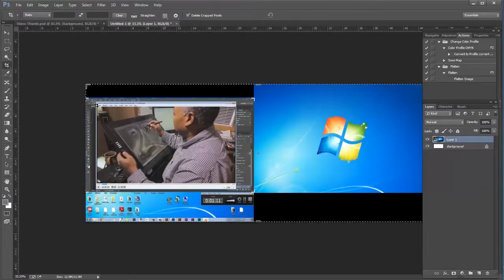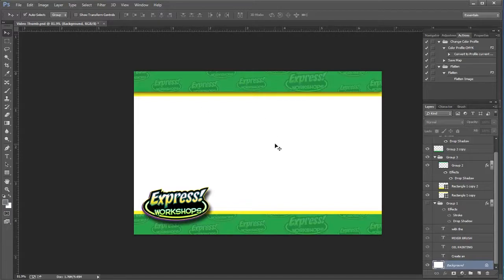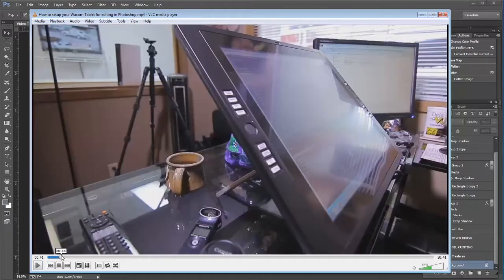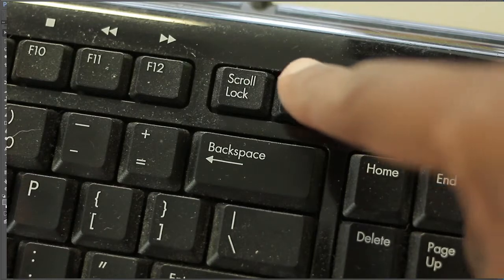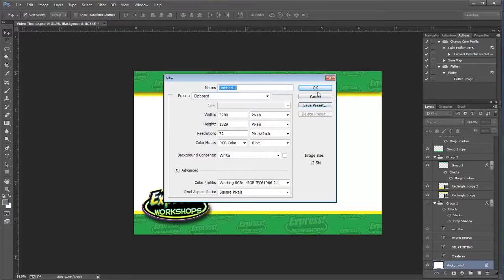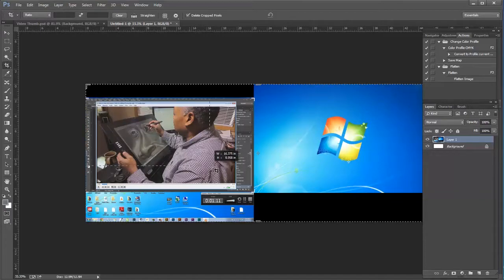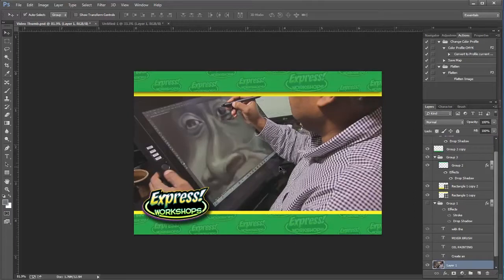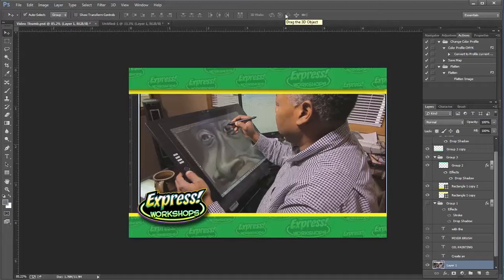How to Capture a Still Frame from Video to use in Photoshop.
In this video I use the "Print Screen" key on my keyboard to capture a single frame from video to use in Photoshop.